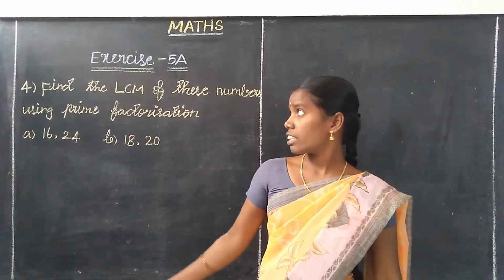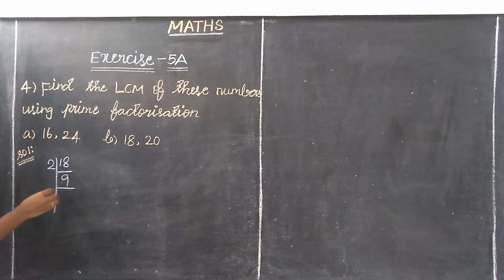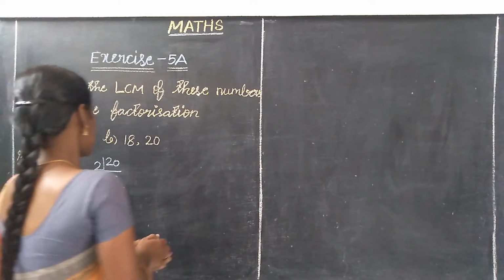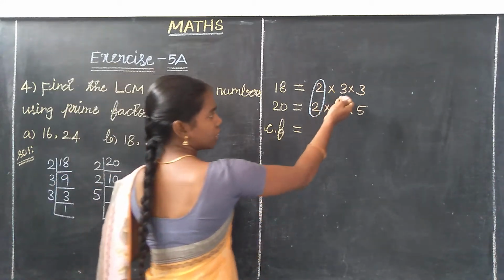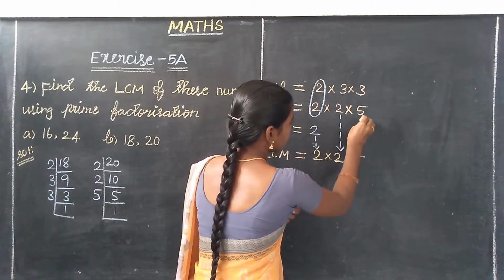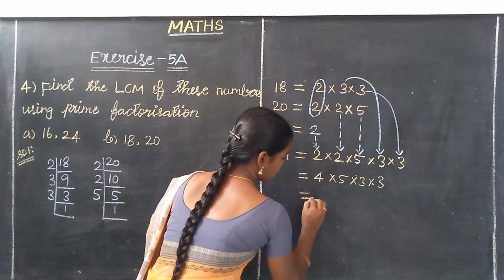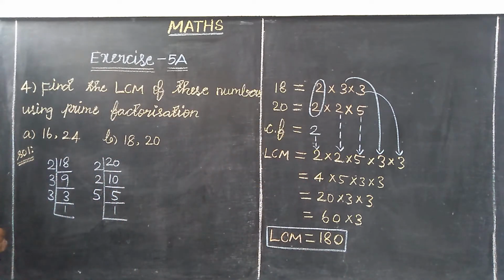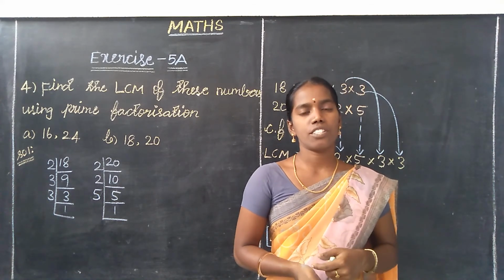Ex(5A) 4(LOWEST COMMON MULTIPLE) Oxford Class 5 Mathematics